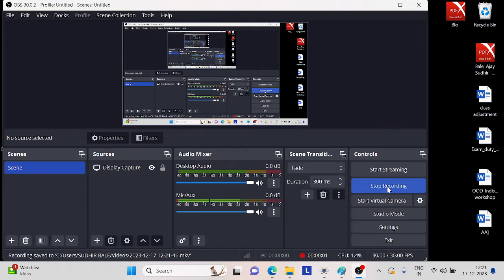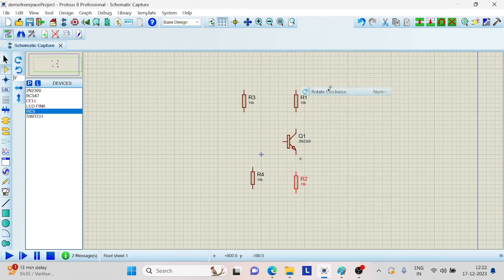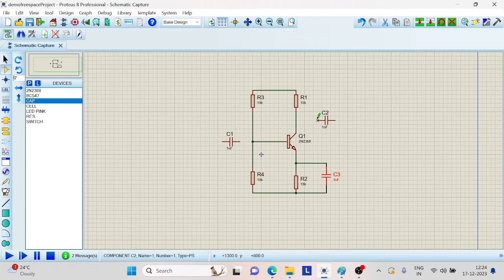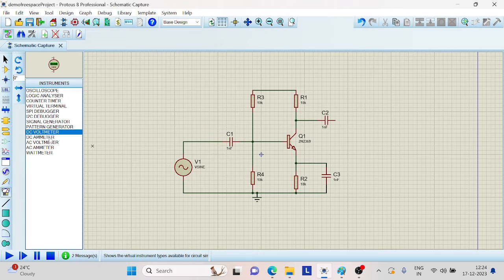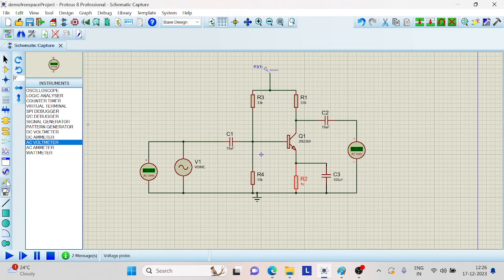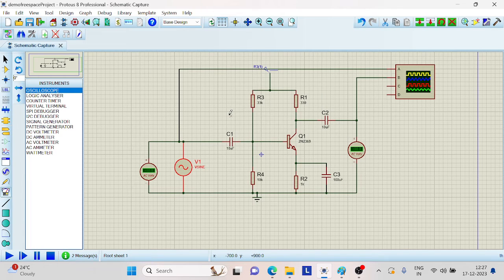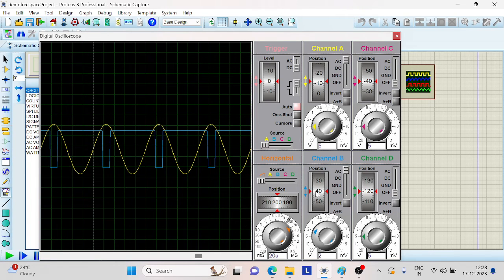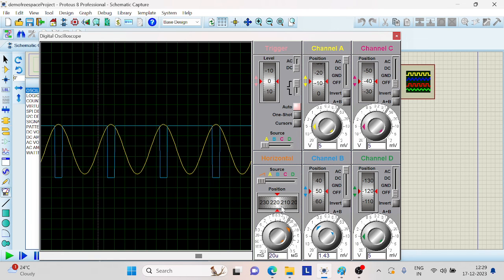Transistor as an amplifier in Proteus